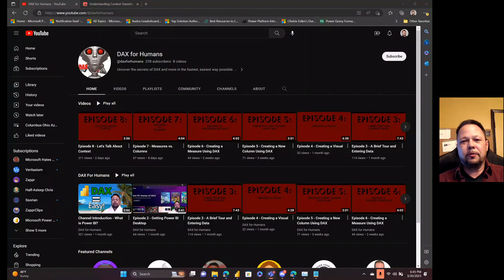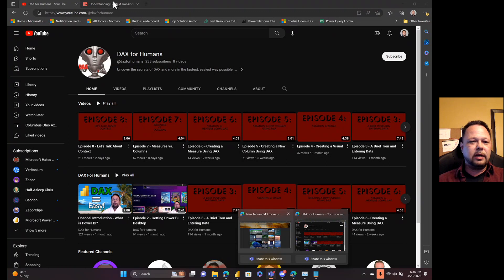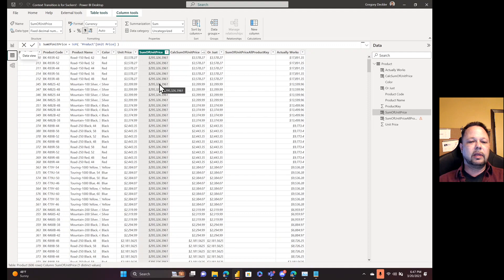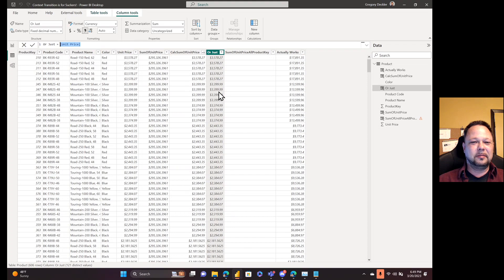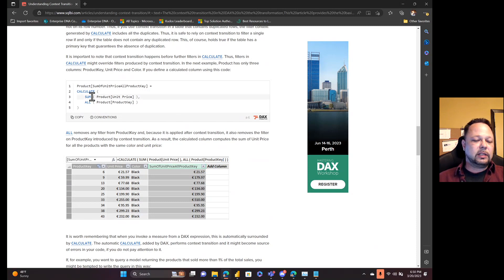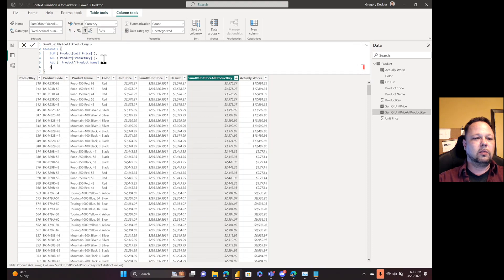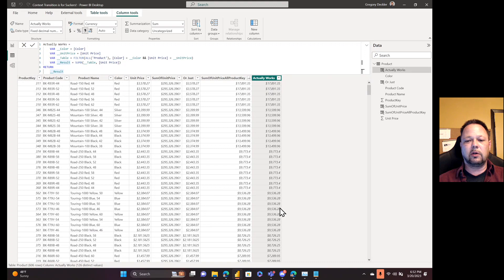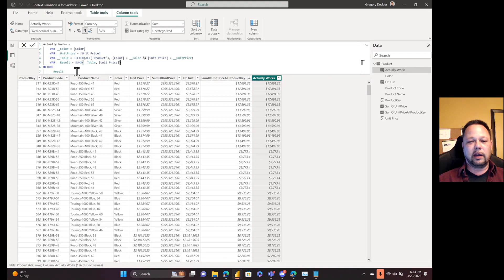MSHGQM - Context Transition is for Suckers!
Description:
Yet another reason to eschew CALCULATE, avoiding topics like context transition and, bonus, circular references. Plus, the big lie exposed! No, you don't need CALCULATE to transition between row and filter context...

Books!